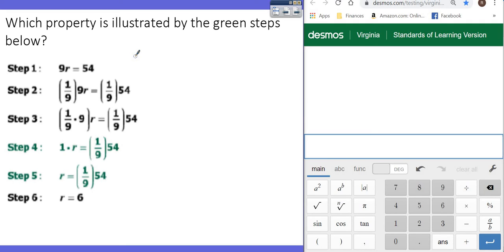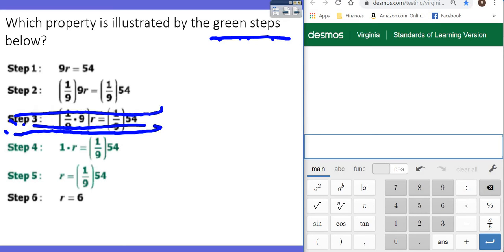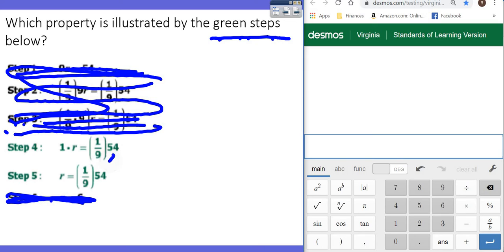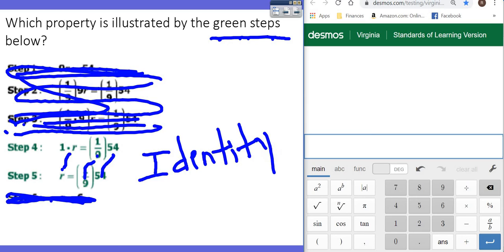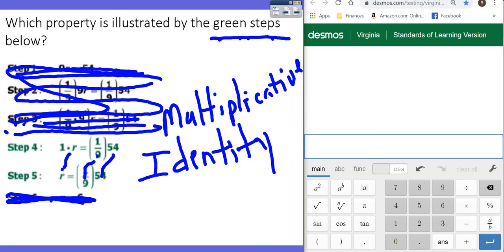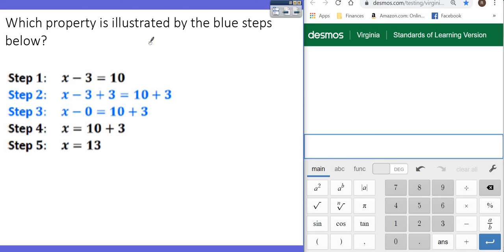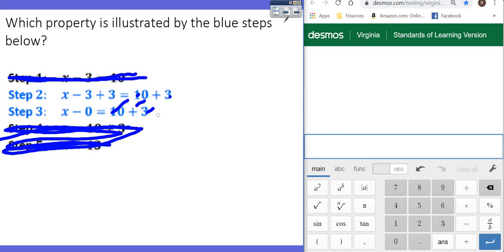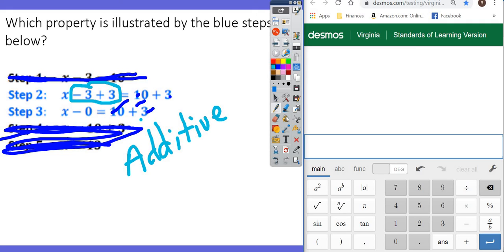FF15 Review - Part 10: Properties